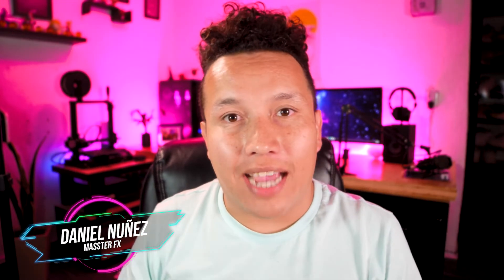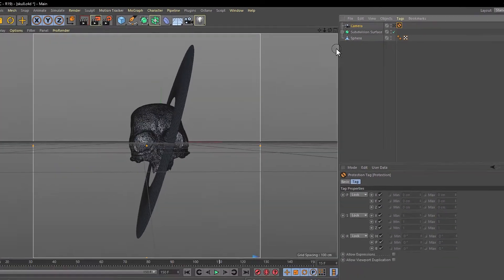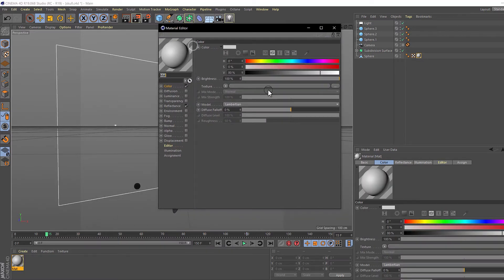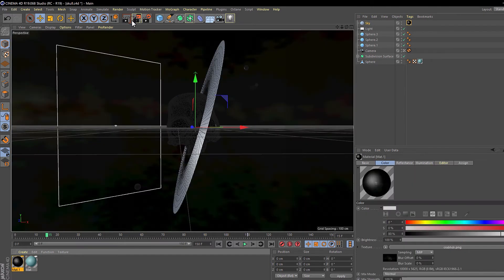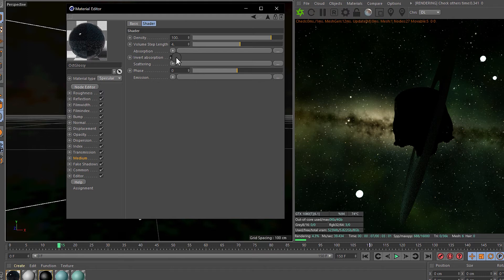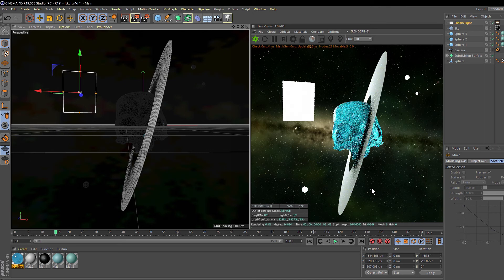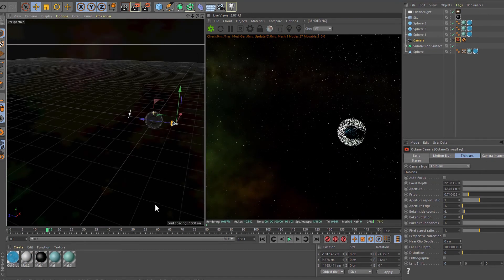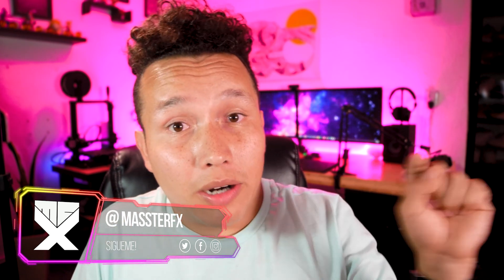Sub Surface Scattering Illustration in Cinema 4D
in this tutorial you will learn how to make an illustration using materials with sub surface scattering in cinema 4d, using a native way, and also doing it in octane, enjoy it